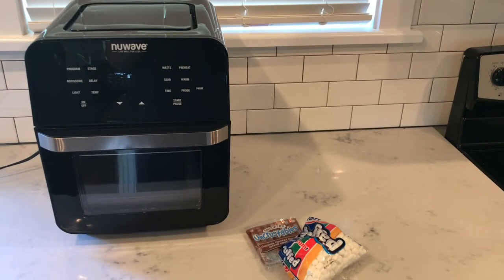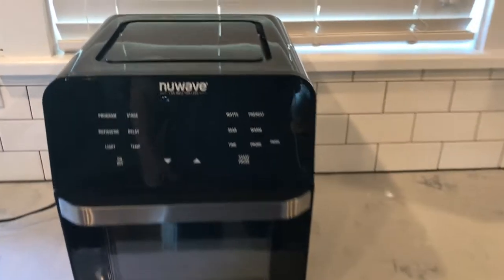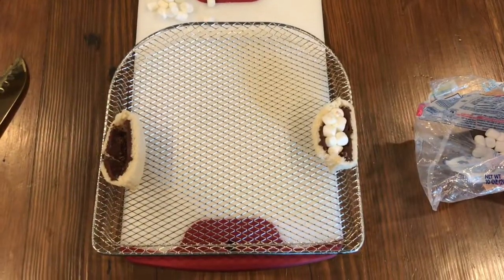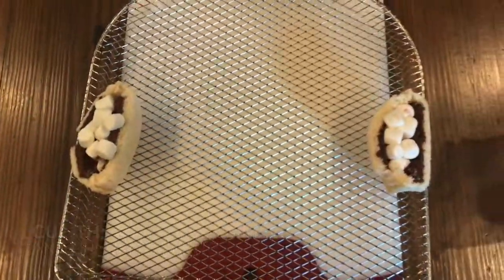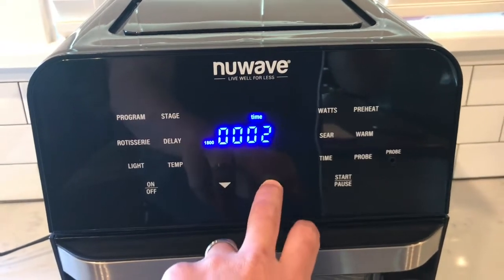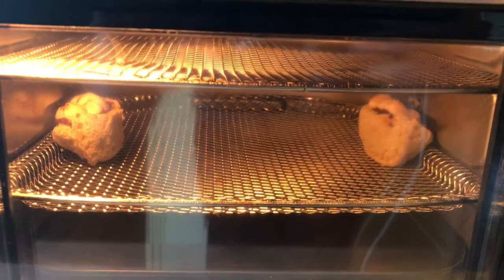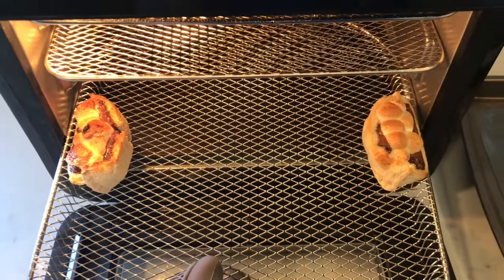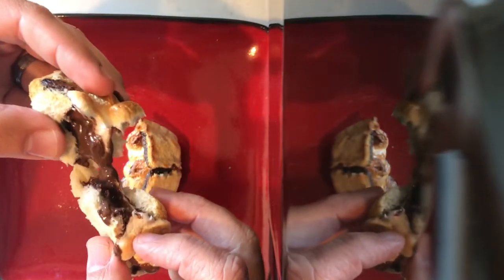Uncrustables S’mores In The Air Fryer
I made a s’more using a chocolate hazelnut Uncrustables sandwich and mini marshmallows.  Turned out better than expected 🤷‍♂️.

Nuwave Brio 14qt